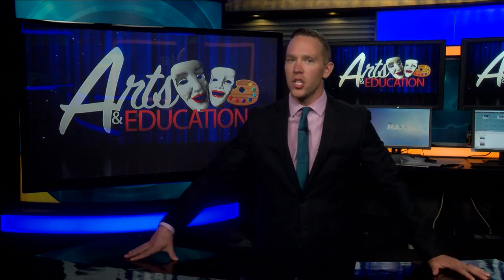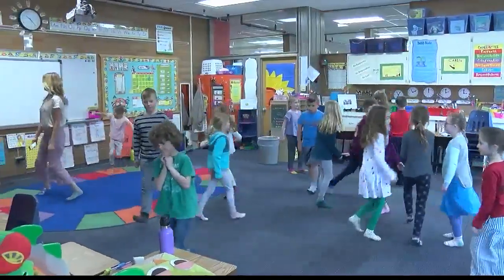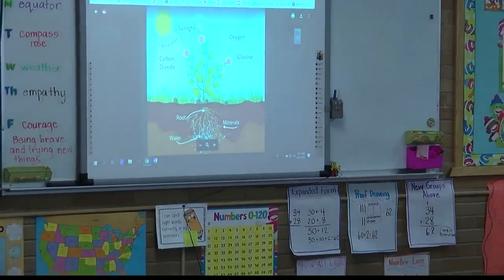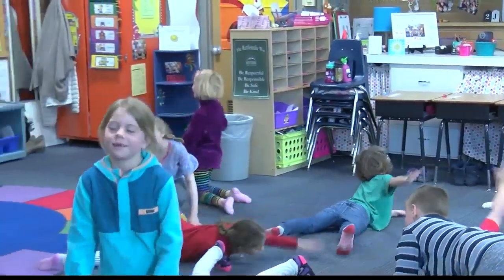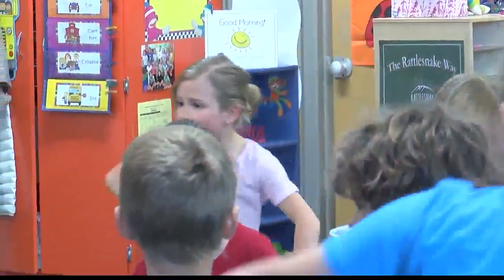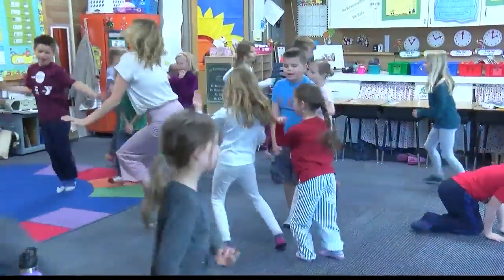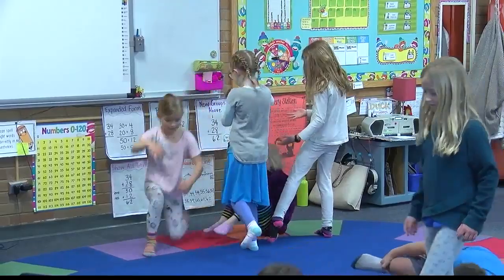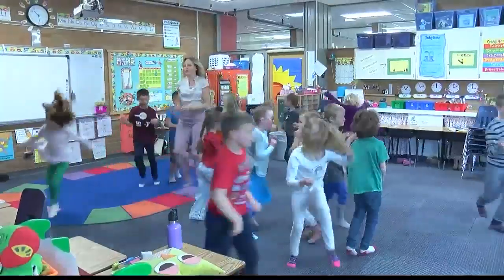Arts & Education: Combining science and dance at Rattlesnake Elementary School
One second grade science class at Rattlesnake Elementary School is integrating dance and science together while teaching students about ecosystems and photosynthesis.